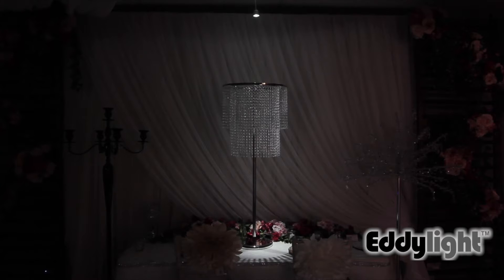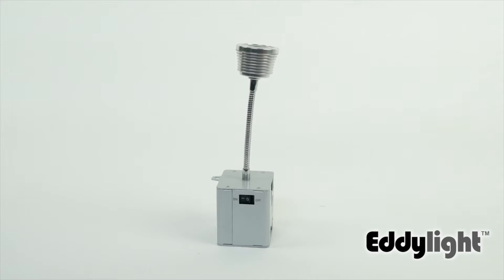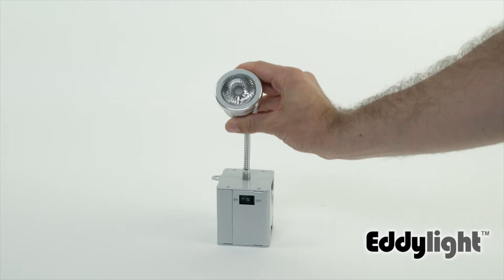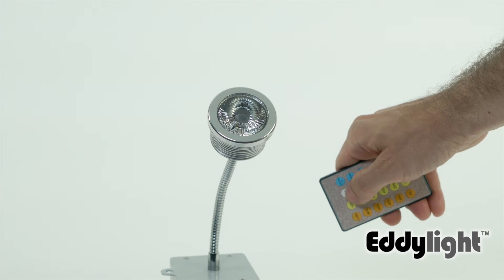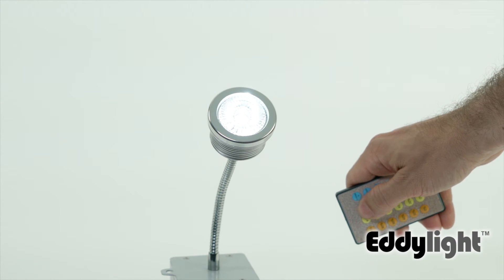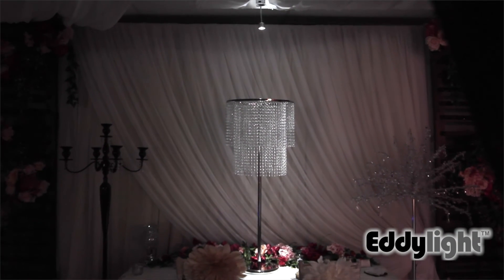Magnetic Flex Neck 5 Watt LED Light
This MAGNETIC 5 Watt LED RGB Color-Changing Light w/ Remote Control - WIRELESS is a MUST-HAVE item for your inventory. The flexible stand allows you to position the beam of light in any direction and the best part...it will hold to any metal surface! No wires and a 12 hour+ battery life makes this light perfect for many events or even up lighting in the home.

This light is used to light chandeliers and center pieces by many decorators but it can also be used in countless other ways!

Plenty of smaller venues like bars, lounges and restaurants would love to have the brightness and RGB color mixing ability of LEDs, but don’t want to spend a lot of money making structural changes to install them. Now, thanks to the Color Changing LED lights they don’t have to. They can charge this light up and have low cost RGB lighting with a click from the remote.

Another advantage of LEDs is that they generate very little heat and draw minimal power, which makes the Magnetic 5 Watt LED RGB Color-Changing Light w/ Remote Control extremely energy-efficient and economical to operate. They run on low voltage and have a long estimated life span of at least 10,000 hours, saving users big bucks on maintenance, electric bills and lamp replacement over time.

- Durable & energy efficient
- Multi-color operation (White and Amber)
- Infrared sensor on lamp for color change
- 6 different colors
- Wireless remote (LED IR Remote Controller - Included)
- Rechargeable (12+ hour life span!)